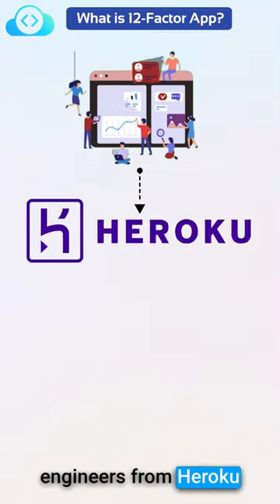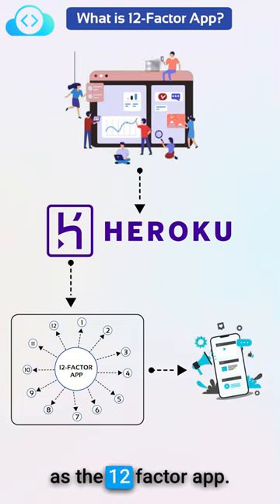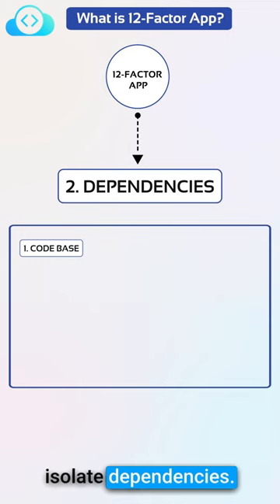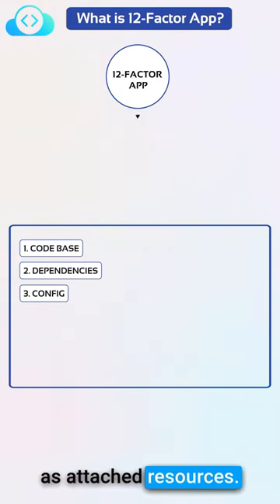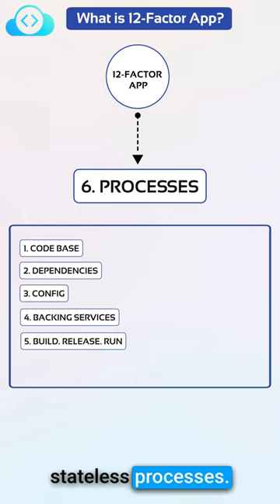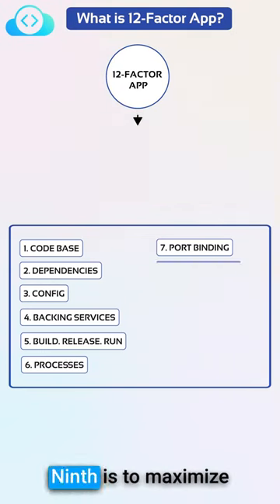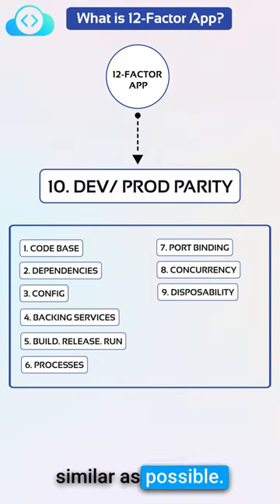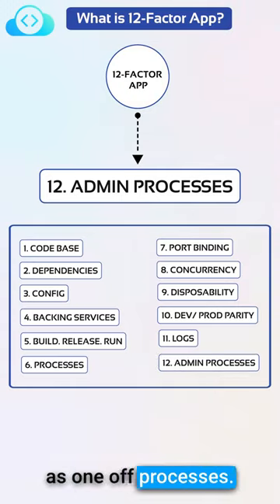What is 12 Factor App? | KodeKloud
In this video, we'll explore about 12 factor app methodology for building distributed applications that run in the cloud and are delivered as a service. We'll cover everything from codebase management to service dependencies, and show you how following these best practices can help you build scalable, resilient, and easily maintainable applications. The twelve-factor app methodology can be applied to apps written in any programming language, and which use any combination of backing services (database, queue, memory cache, etc). Whether you're a developer just starting out or a seasoned pro looking to stay up-to-date on the latest trends, this video has something for everyone.